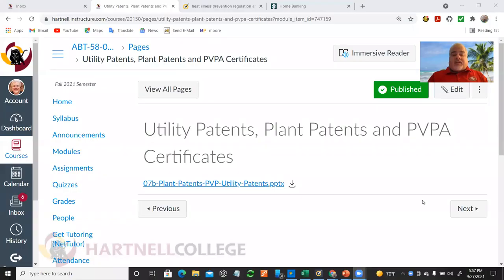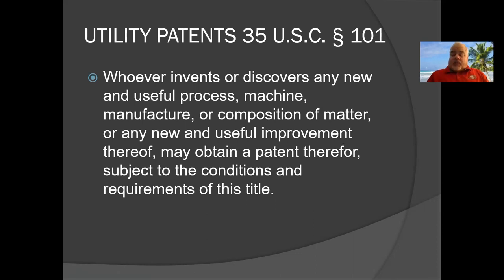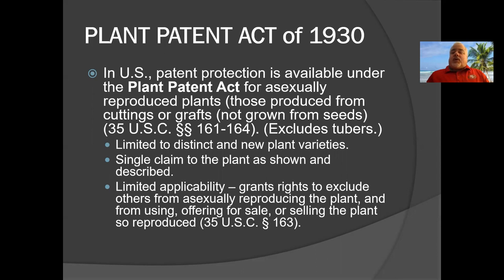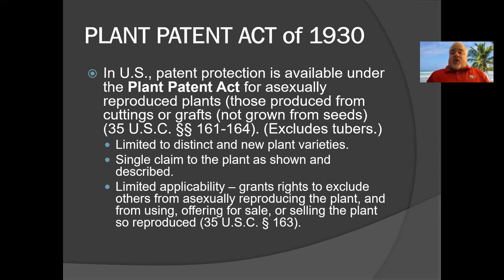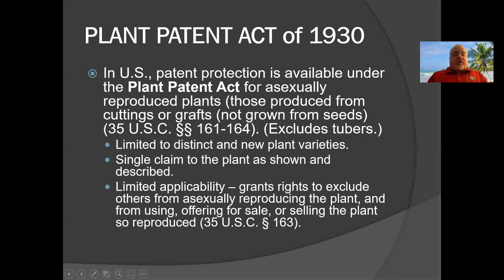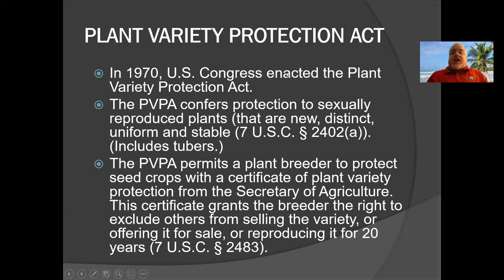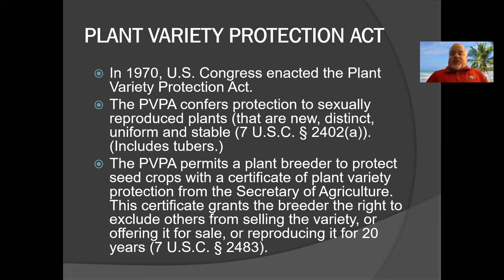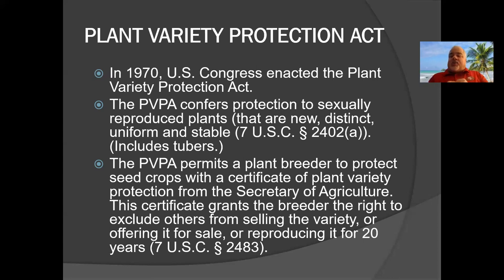05a1 Patents etc